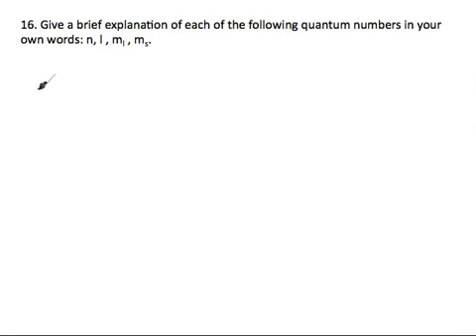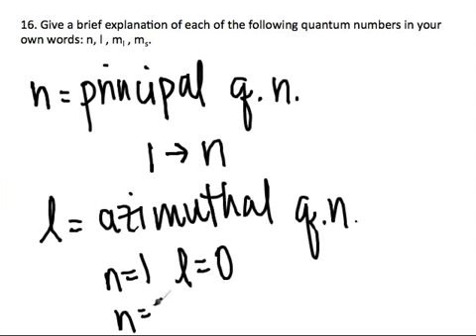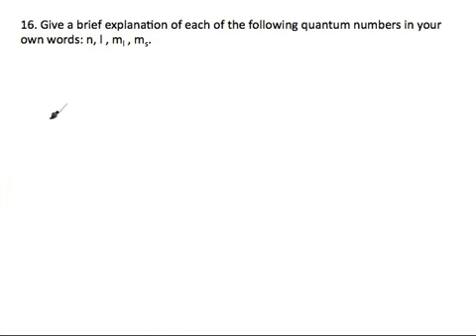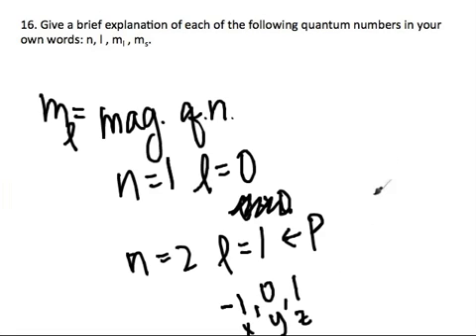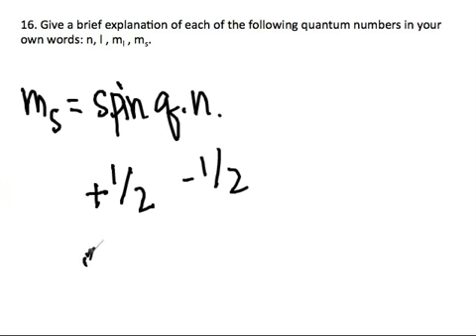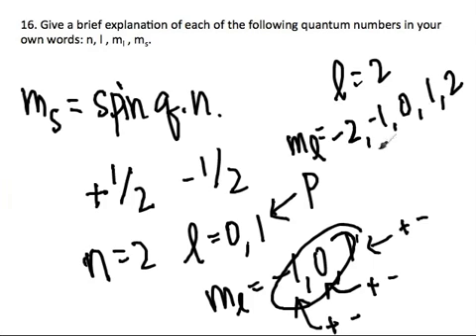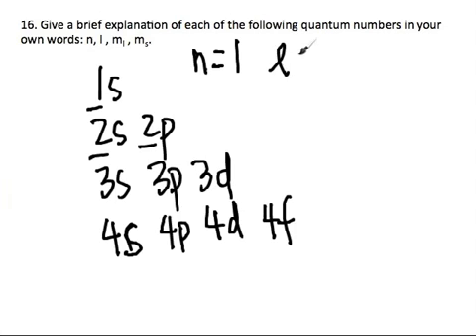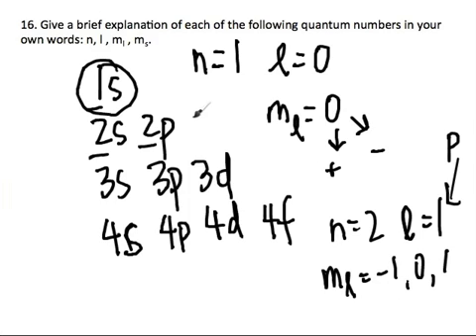Chemistry 301 Worksheet 2